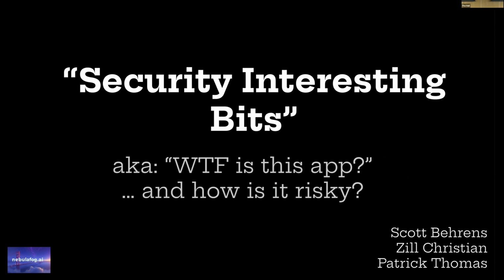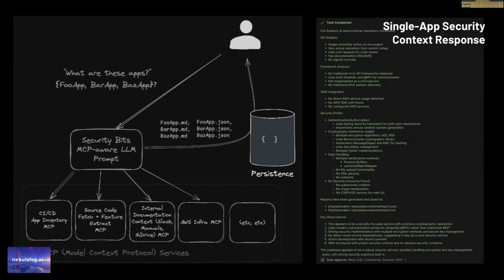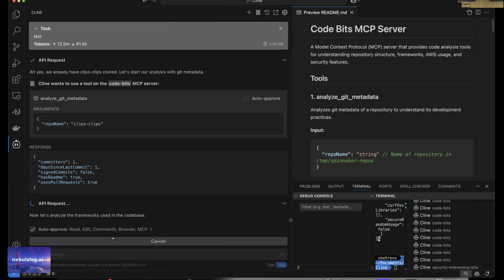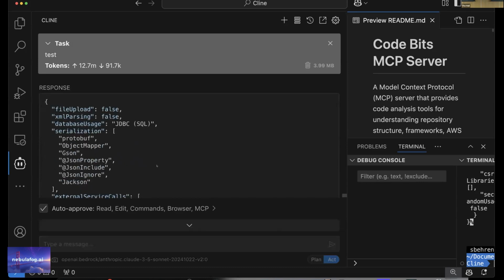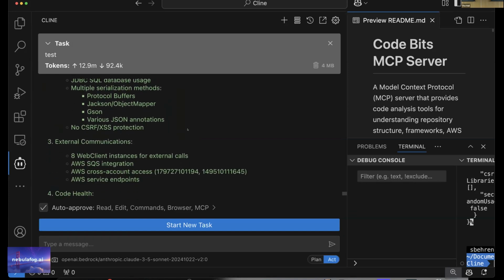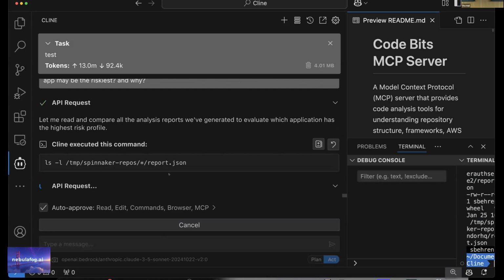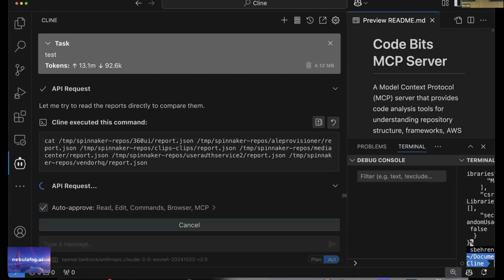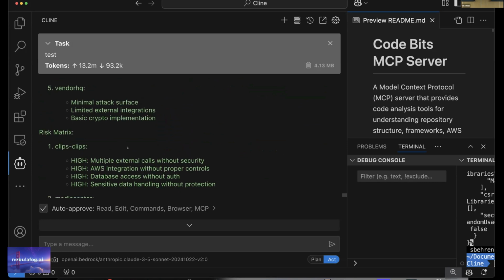Advanced Security Tool for Large-Scale Applications Demo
In this demo, Scott Behrens, Zill Christian, Clint Gibler, and Patrick Thomas show off a security tool they created for assessing and managing risks in large-scale applications. Built for security professionals and teams handling complex systems, this tool makes it easier to analyze vulnerabilities by looking at codebases, AWS configurations, and more. The team walks through how it helps identify, prioritize, and fix security issues, all while saving time and keeping you ahead of potential threats.